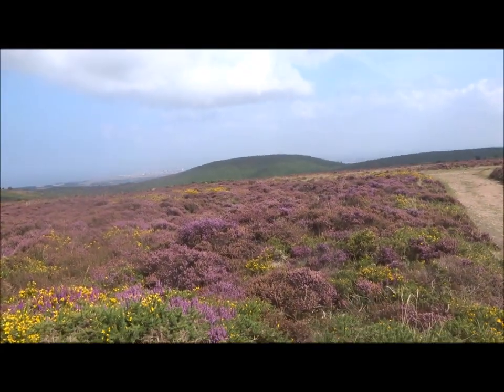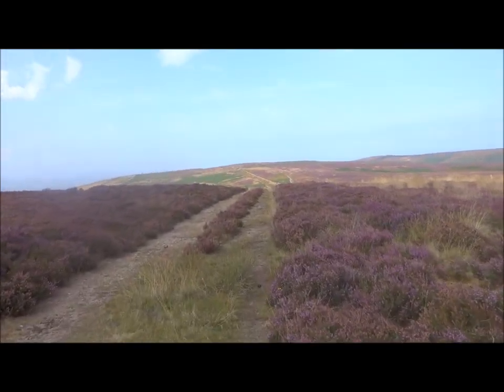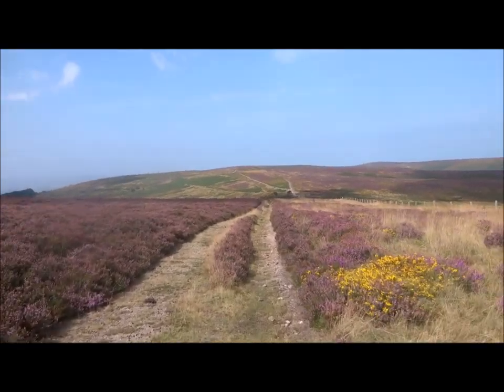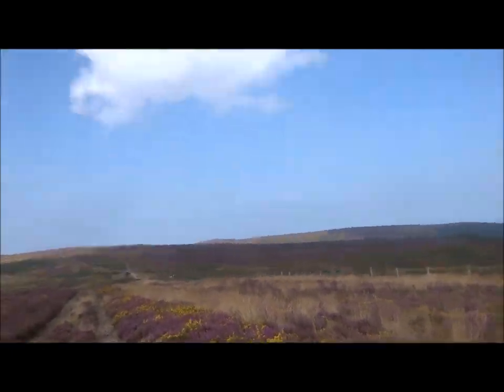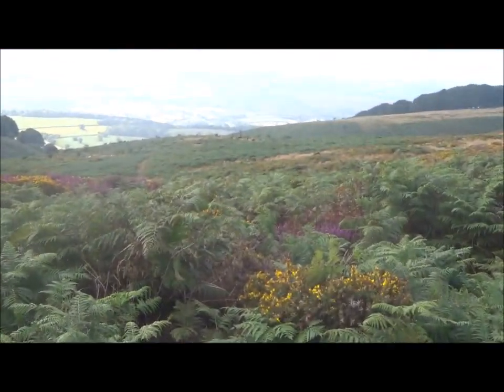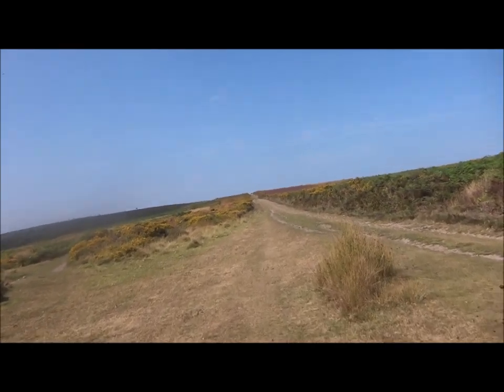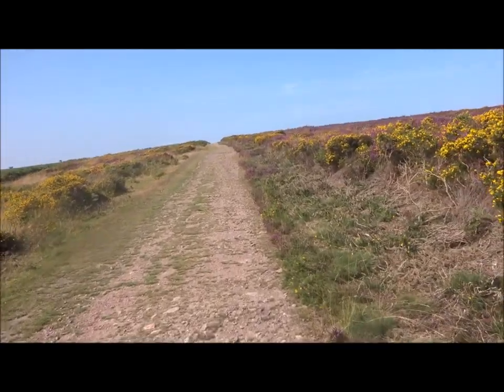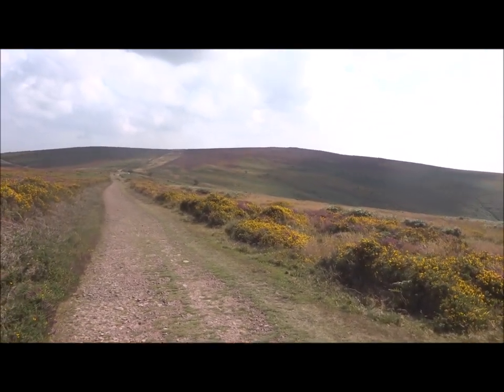A Quantock Hills Visit, Part VI, The Trig. Point on Black Hill , Hurley Beacon Gate to Halsway Post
After a lovely tub of cooling ice-cream--quite a surprise on the hills---I make my way upwards to the Trig.Point on Black Hill and then the descent to Hurley Beacon Gate before  heading off track to  the Halsway Post and the MacMilliam Way. The latter an ancient marching route for the Saxon Armies---many burial mounds here on the Quantock Hills--battles were fought here, the Neolithic peoples lived here as well.Its a beautiful day and I feel blessed and privileged to walk here embraced by  beauty. Magnificent views of my beautiful Somerset can be observed as I wander the ancient  route across the Quantock Hills